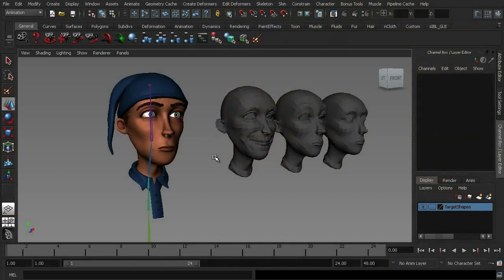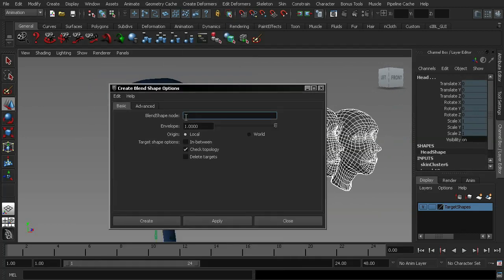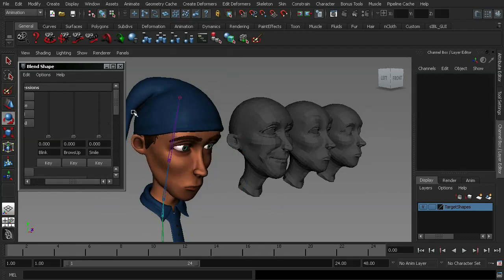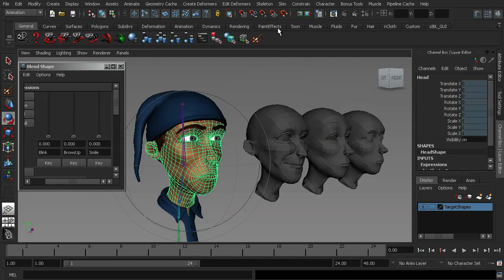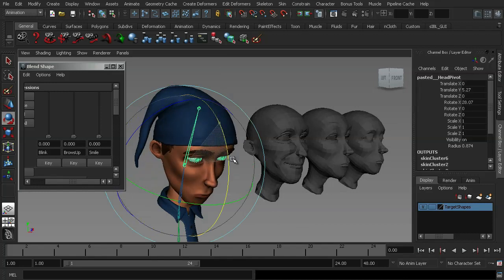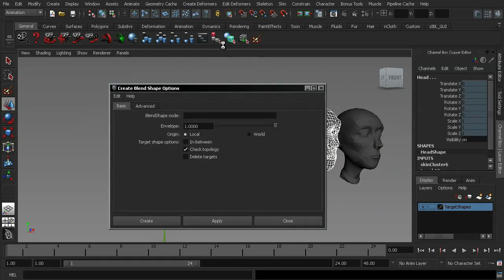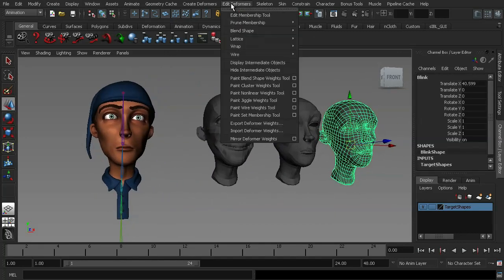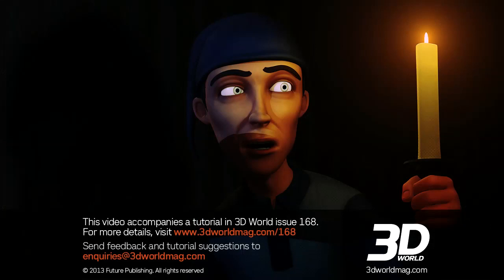Maya tutorial: Control animation with blend shapes, Part 8